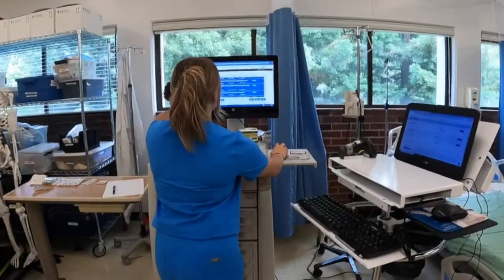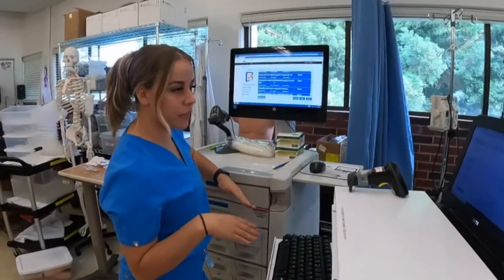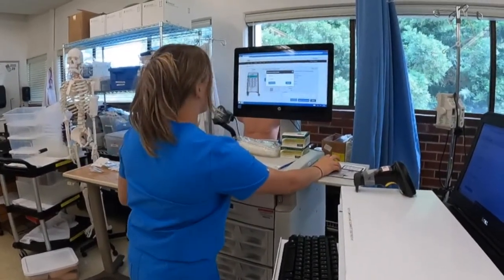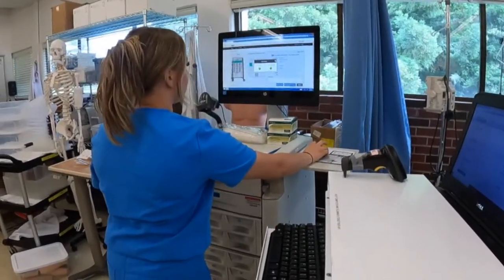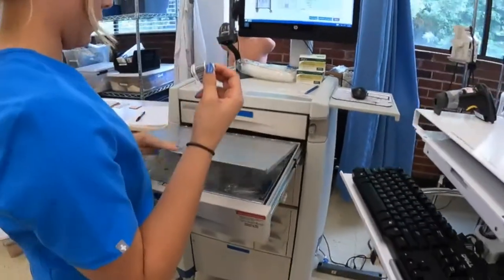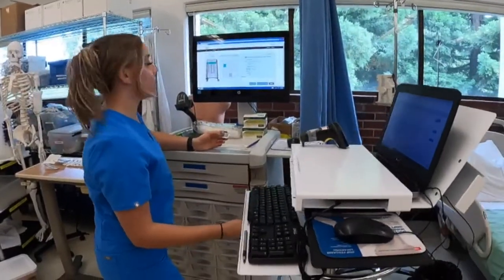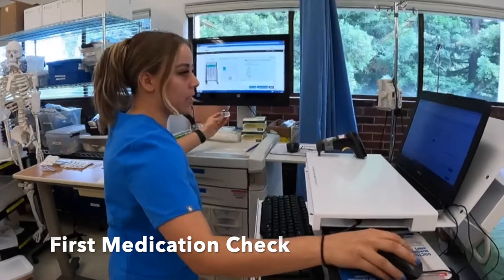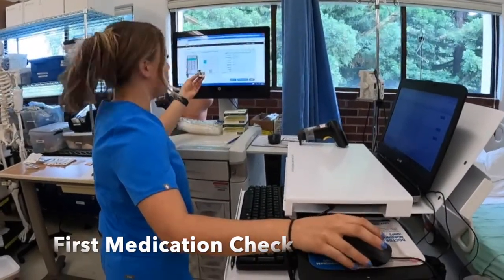Master Intramuscular Injections with OSCE Tips | Boost Your Nursing Competency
In this video, we're going to be discussing the basics of Intramuscular (IM) injections. We're going to be giving you some easy tips to help you master this procedure, and boost your nursing competency for OSCE.

Intramuscular injections are a common procedure in the nursing profession, and this video will help you become an expert in this field. By watching this video, you'll be able to give precise and efficient IM injections, and improve your overall nursing skills!

OSCE Skill Station: Nursing students IM Competency exam using the Z-track method with the deltoid as the injection point. Nurse Sofia shows the entire process of reviewing the order, pulling the medication, 3 medication checks, withdrawing the medication, and administering the IM injection via Z-track into the patients Deltoid muscle. Z track is common for larger volumes of liquid to be injected. Great review for LPN, PN, LVN, RN and BSN nursing students. Z track is an important injection skill to give medication.

This content is filmed and edited by a Professor of Nursing in a BSN nursing program.